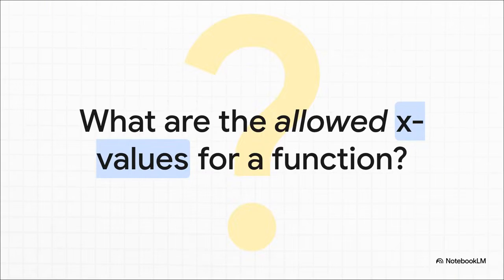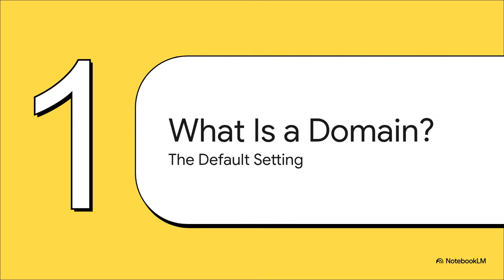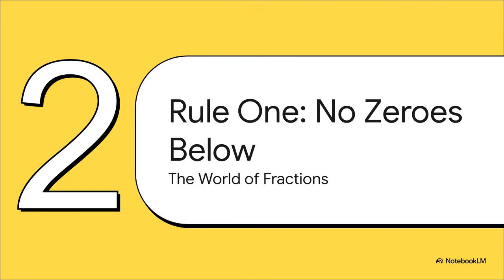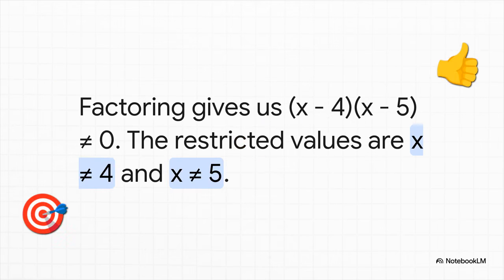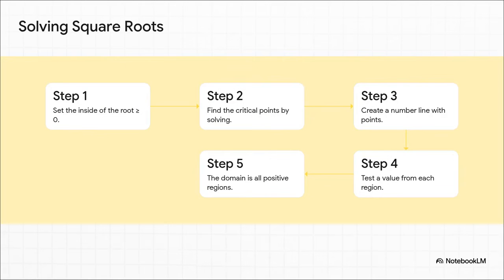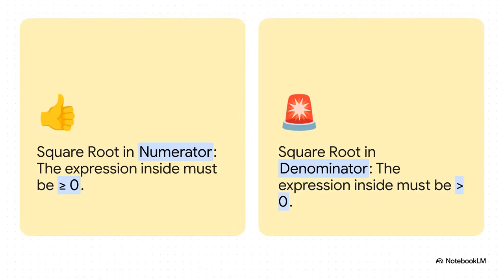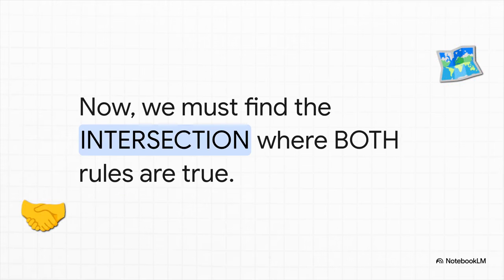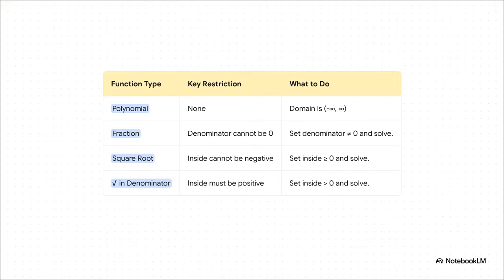The Domain of a Function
restricting the domain of a function,
how to find the domain of a function without graphing,
how to find and sketch the domain of a function,
how to find the domain of a function with ln,
how to find the domain of a function with log,
the domain and range of a function,
identify the domain of an algebraic function,
finding the range of a function algebraically,
finding the domain of a function involving a denominator,
domain of a function arvind kalia,
the domain and range of a function شرح